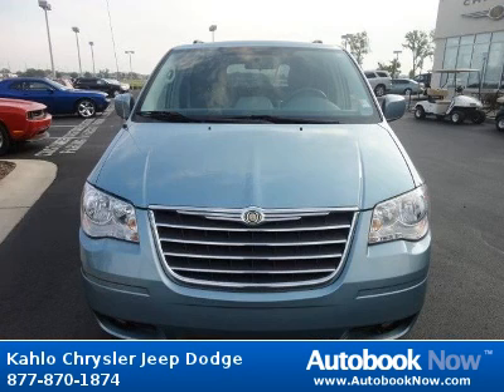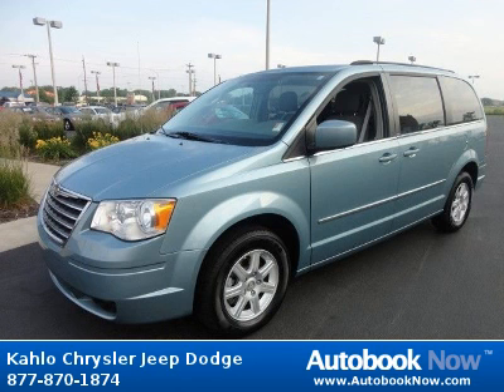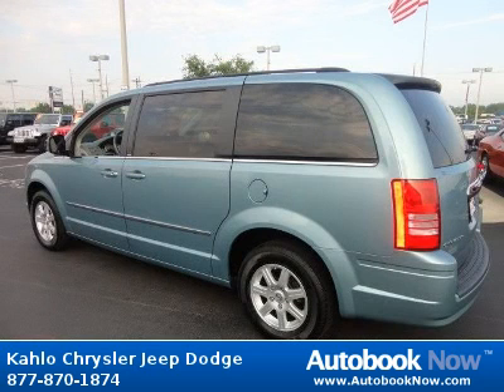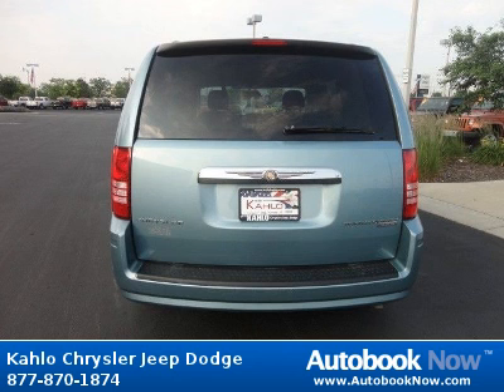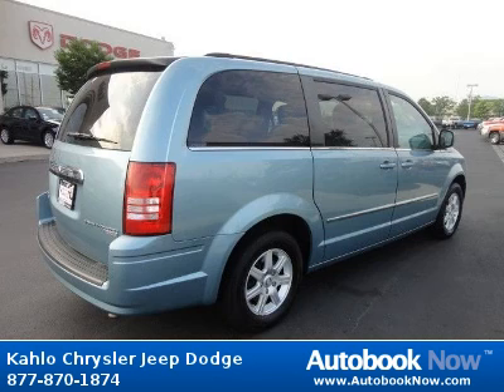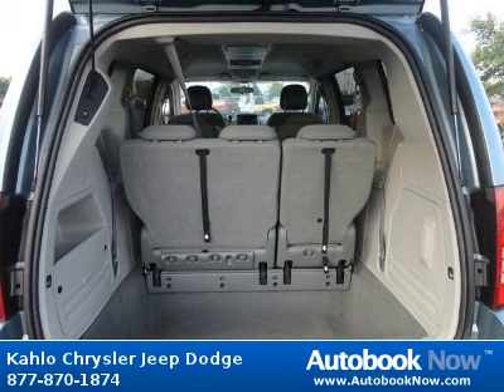2010 Chrysler Town & Country in Noblesville IN for Sale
2010 Chrysler Town & Country
Stock #: 6210
Price: $21,334
Miles: 58,476
Body Type: Minivan/Van
Color: Blue
Transmission: Automatic